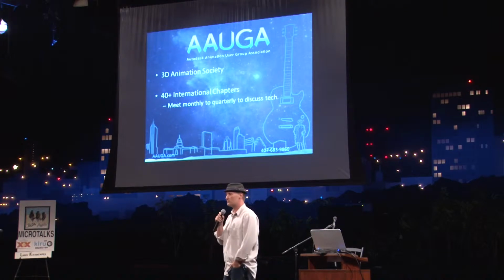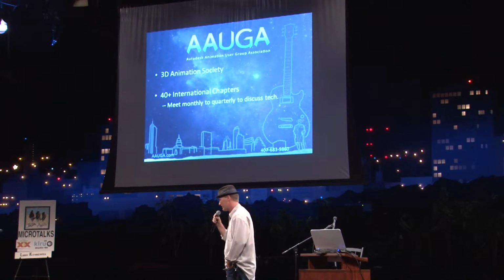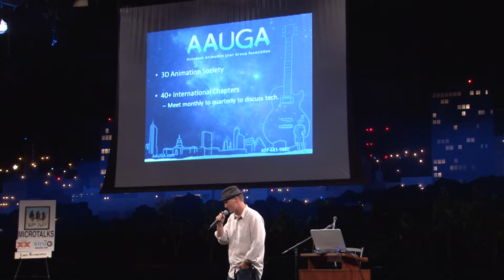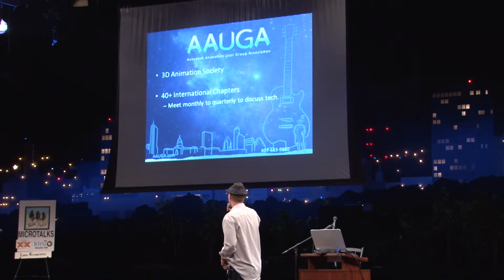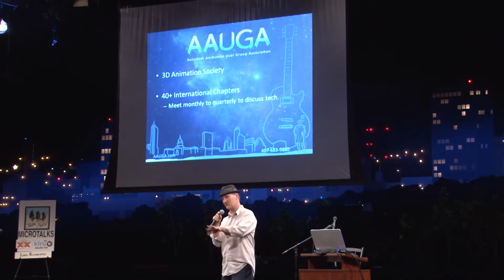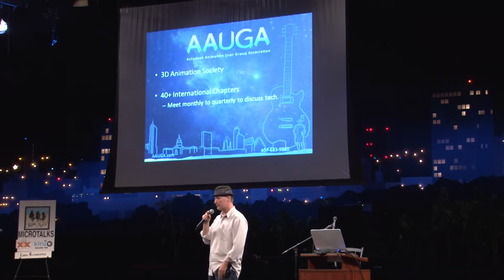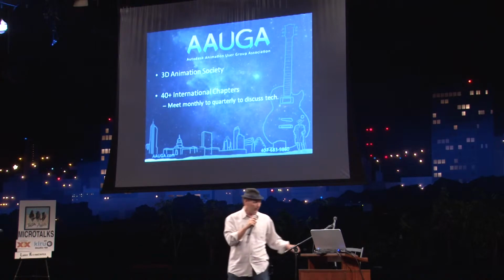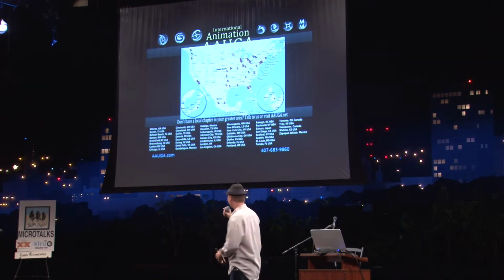IGDA-Austin Microtalks, Larry Kleinkemper, 9/7/12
Larry Kleinkemper's been running community groups around animation for years, and when the powers that be at Autodesk Animation Users Group Association put him in charge, he knew he had to make sure something truly worthy and unique. The result was the Digital Heroes series of video interviews he did on tour across the eastern United States and Canada, interviewing "the coolest two people" in animation groups across the region.

Special thanks to our volunteers:
Andrew "Watty" Watson, Kalu Victor Ude, Dan Dunham, Justin Lowe, Brian Reilly

Hosted by John Henderson for IGDA-Austin
Jennifer Bullard, IGDA-Austin chapter chair
Billy Joe Cain, IGDA-Austin vice chair
Bryon Lloyd, IGDA-Austin chapter treasurer.
Thanks to Kat Stanley for tending our bar, and to Dos Equis for refreshments!

Guitar lick by Mike "Lobos" Villalobos of the Descendants of Erdrick